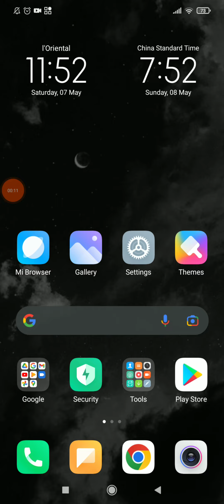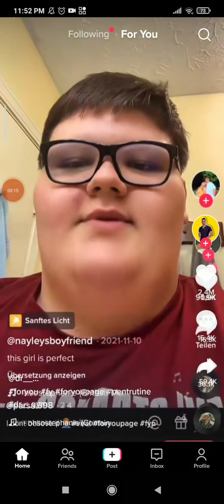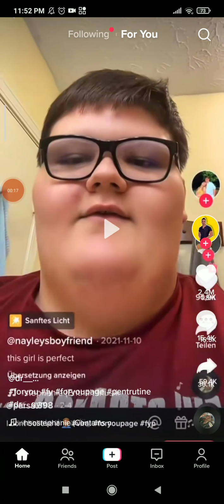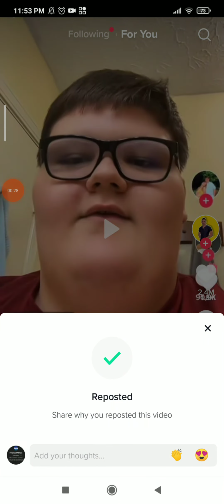How To Repost A Video On Your Tiktok App 2022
My idols on YouTube:
Mike Vestil
Ali Abdaal
biaheza
Kevin David
Incognito Money
Sara Finance
Everyday Money
Channel Makers
Vidiq
SuperHumans Life